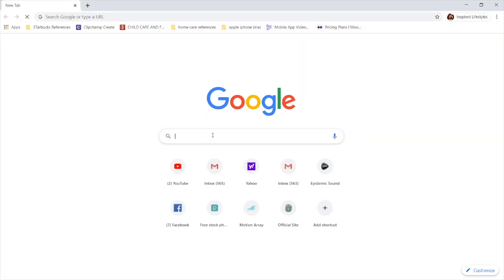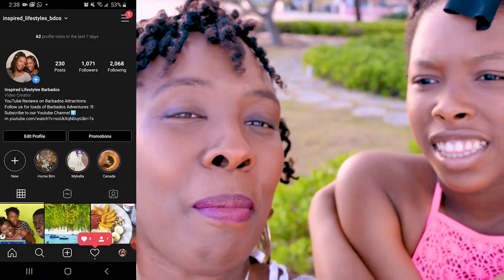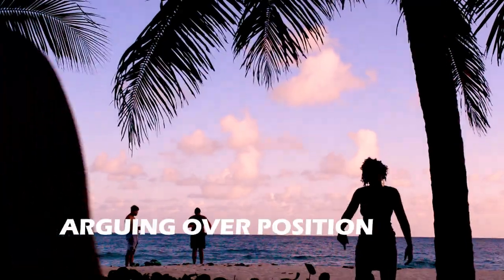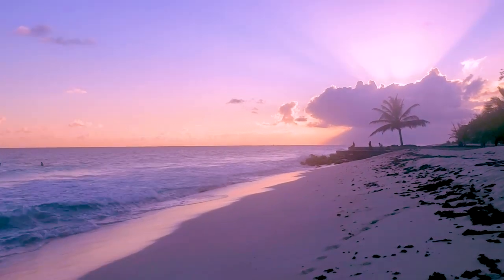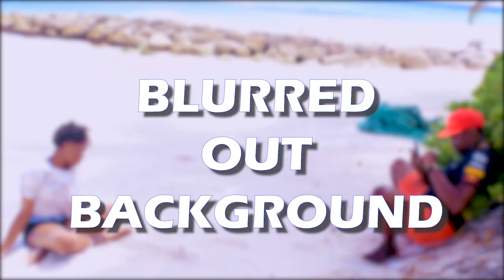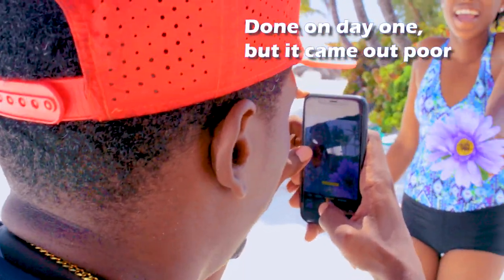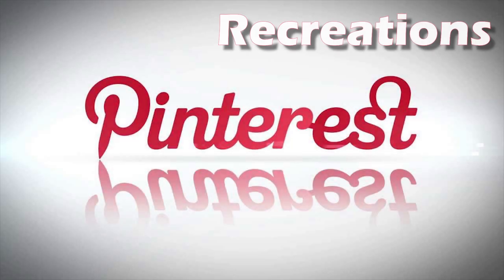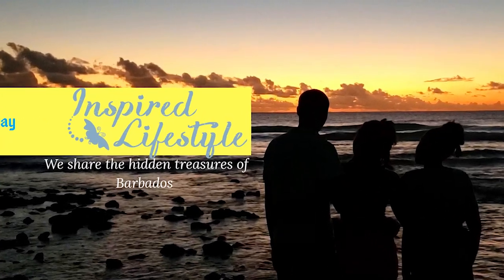How to take Instagram/Pinterest Photos VACATION STYLE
How to take Pinterest Photos, How to take Instagram Photos (VACATION STYLE/ INSTAGRAM BADDIE) is not as hard as you would think. All you need is sunlight, a nice quiet open location without a lot of people, a few props and a camera or phone with a good camera. We show you How to take Pinterest Photos, How to take Instagram Photos.

Music wanted!!